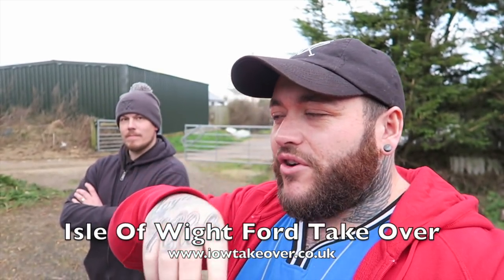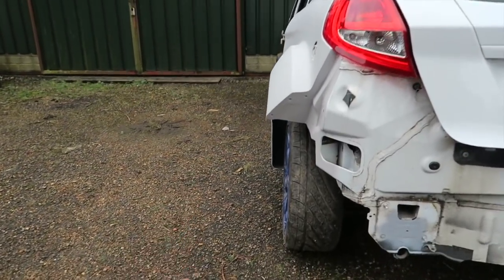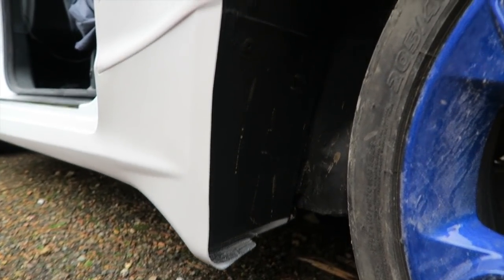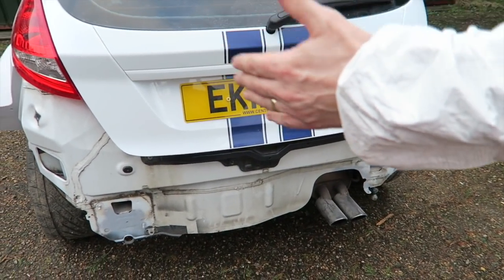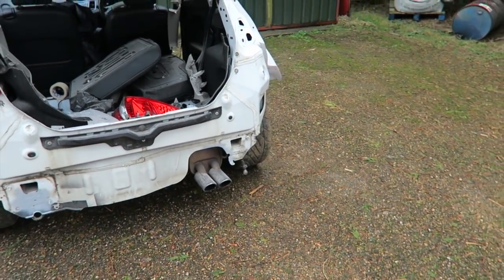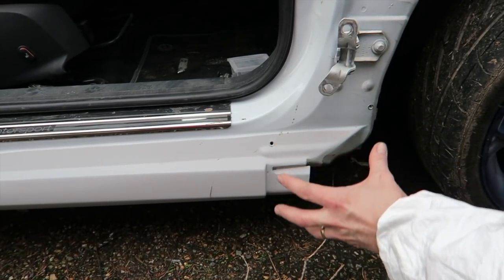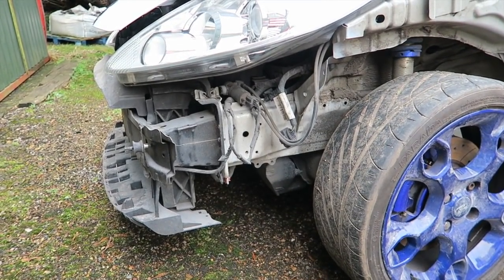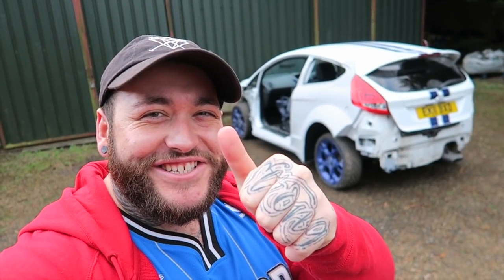CRAZY WRC FIESTA BUILD - ready for paint